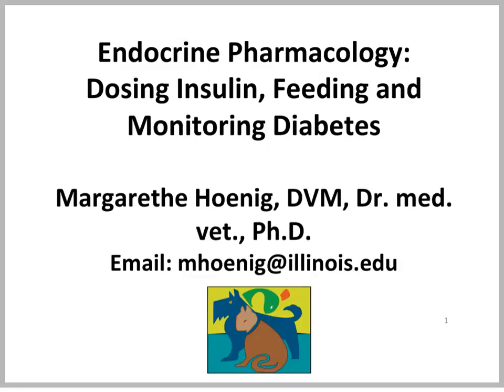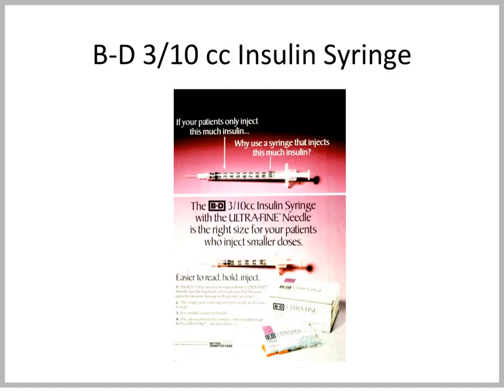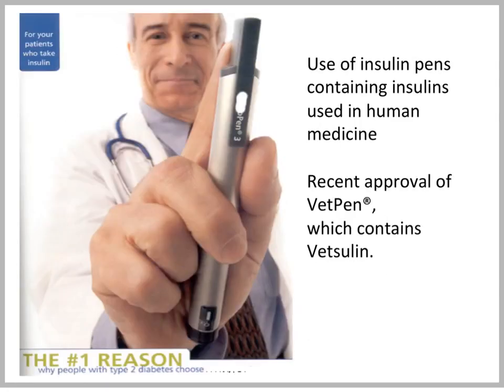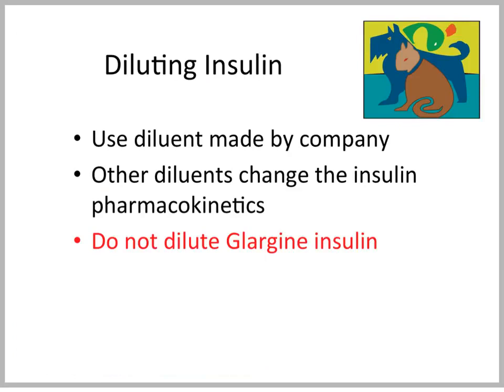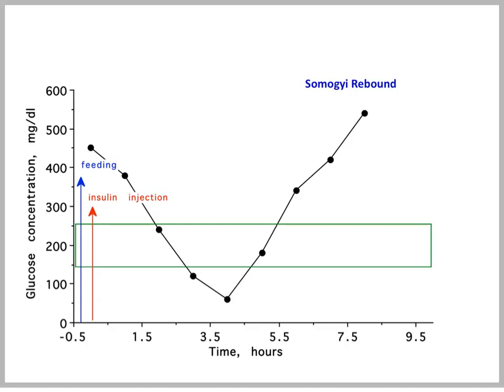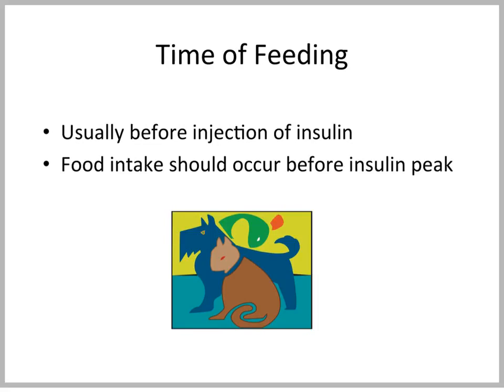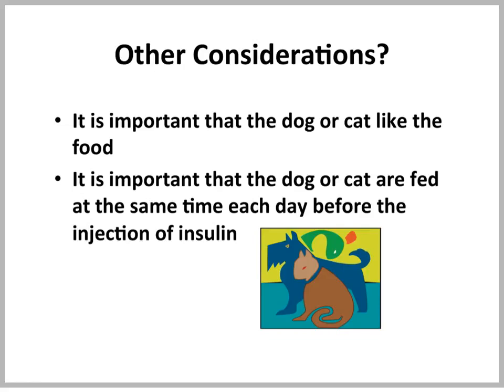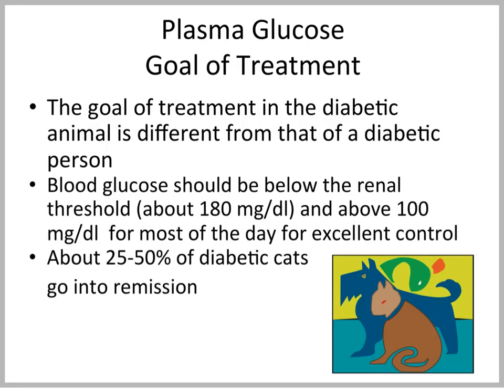Endocrine Pancreas: Dosing Insulin, Feeding and Monitoring Diabetes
Explanation of strategies for dosing insulin, feeding a diabetic animal and monitor efficacy of therapy of diabetes mellitus

By: Margarethe Hoenig, Dr. med. vet., Ph.D.